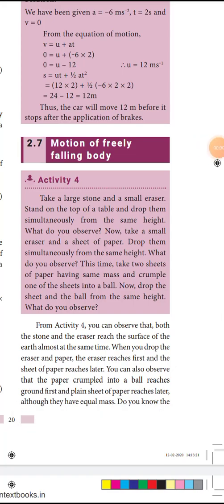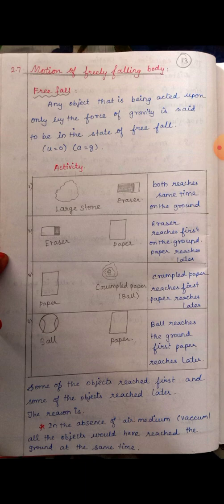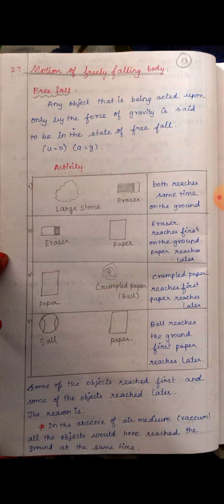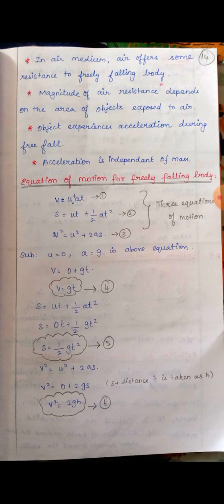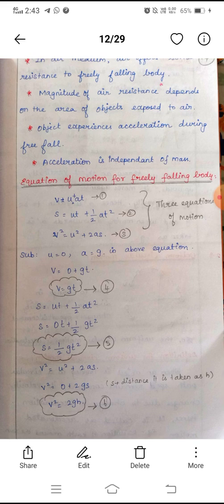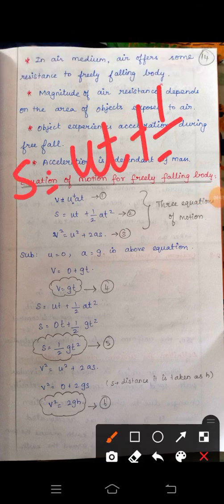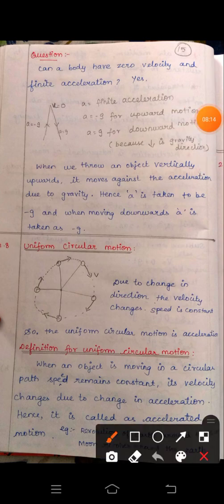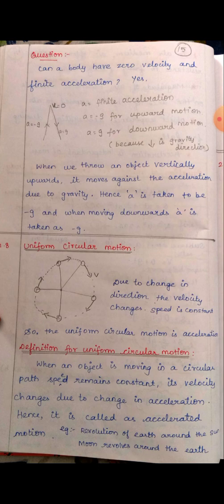9th Physics Unit - 2 ( Topic - 2.7 Motion of freely falling body )